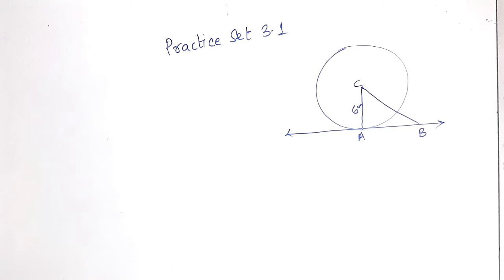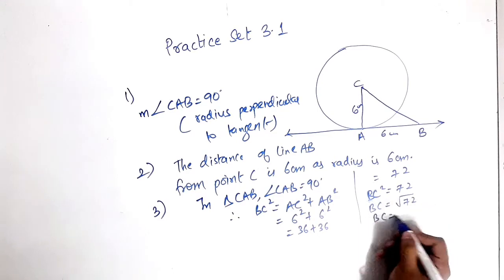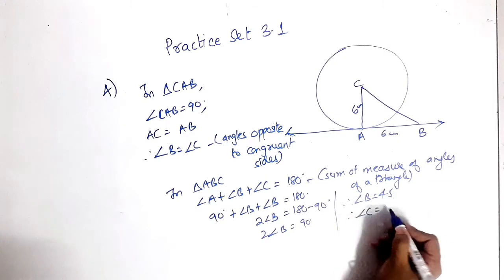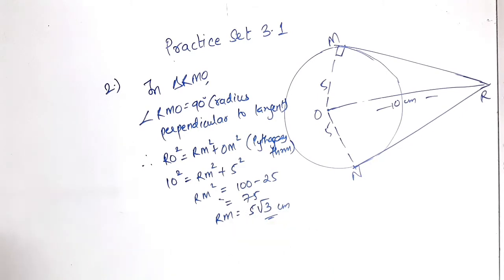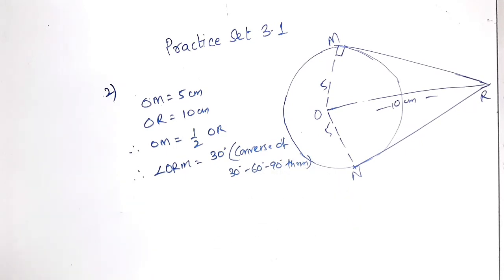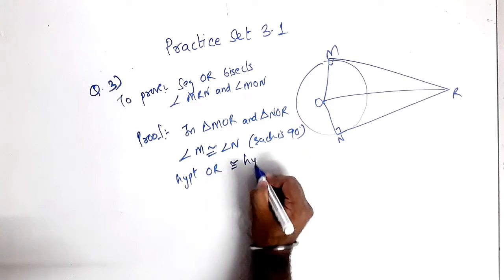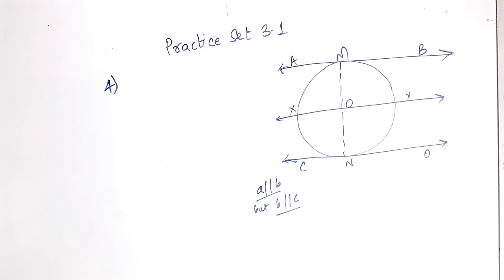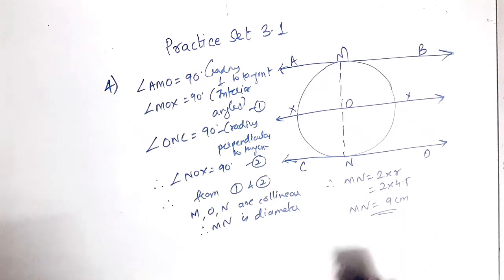STD 10th geometry practice set 3.1 Maharashtra board